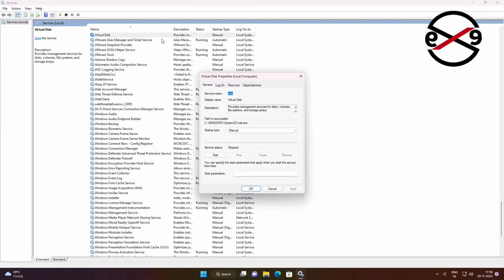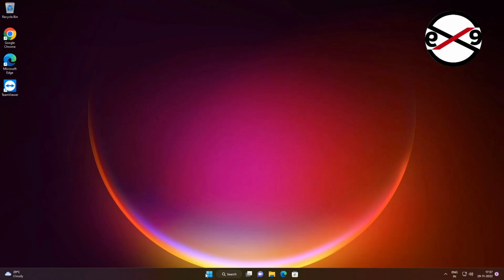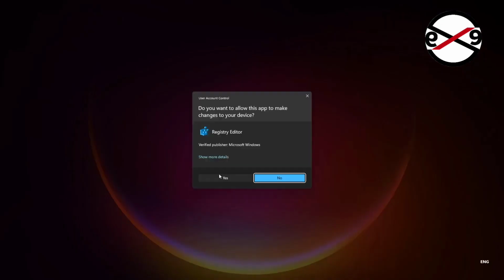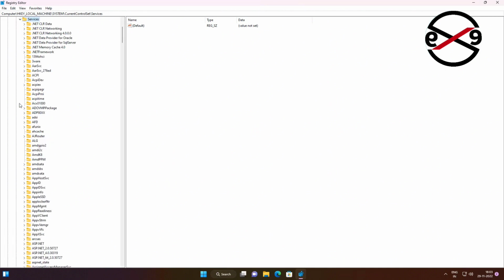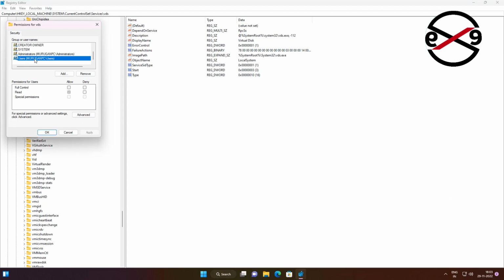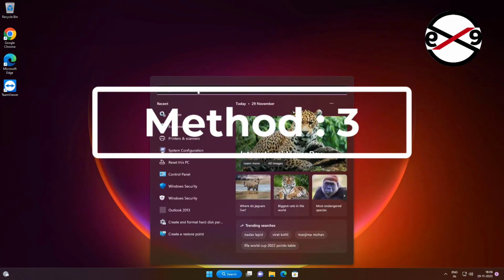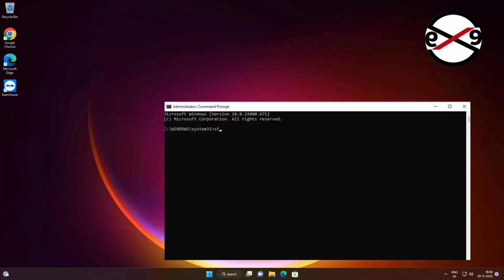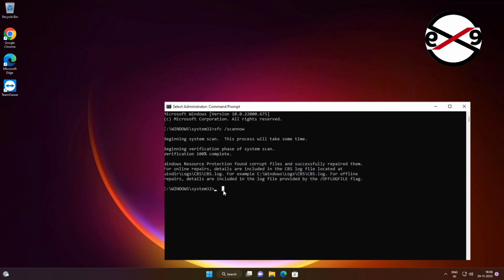Diskpart Virtual Disk Service Error | The service Failed to Initialize Error [Fixed]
This video helps you to Fix "Diskpart Virtual Disk Service Error | The service Failed to Initialize Error [Fixed]"